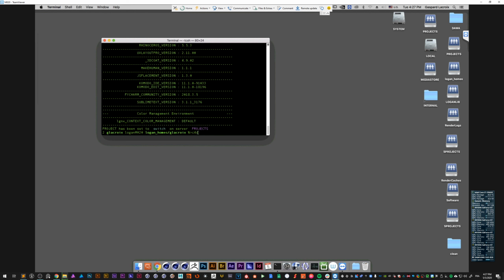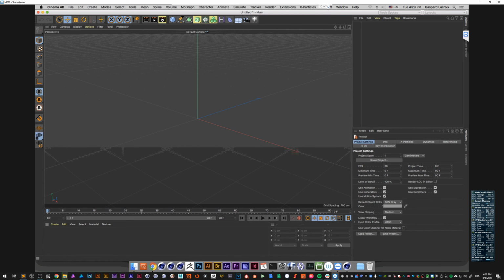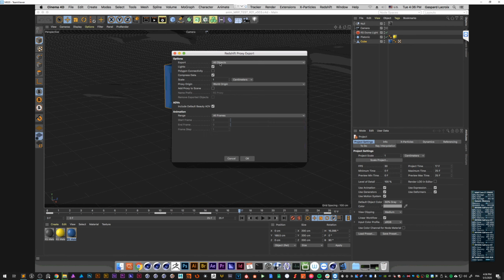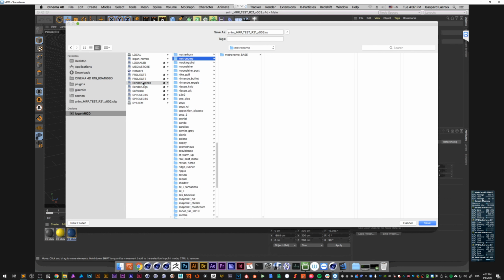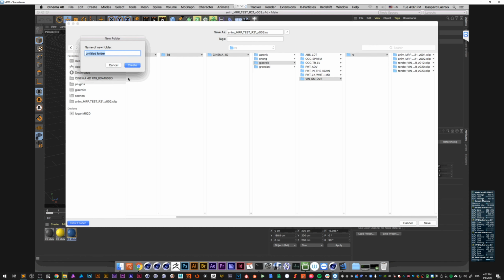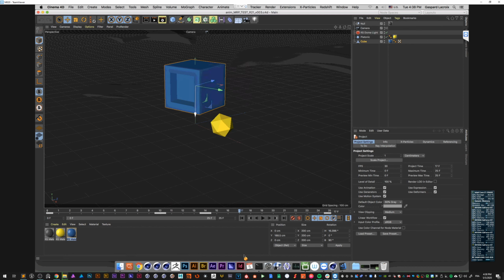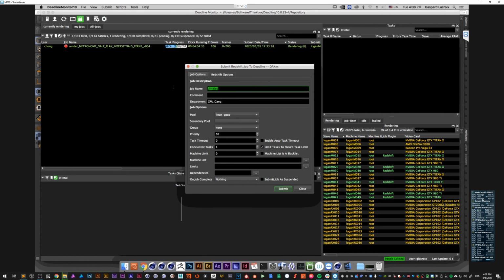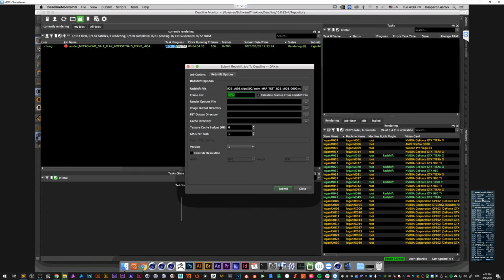02 - R21 Submit to deadline with manual RS Proxy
02 - R21 Submit to deadline with manual RS Proxy